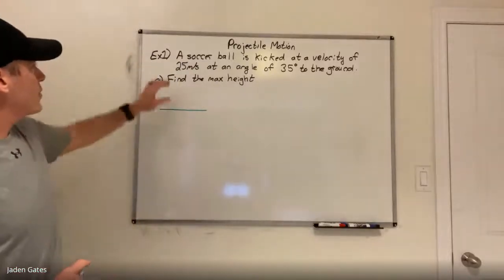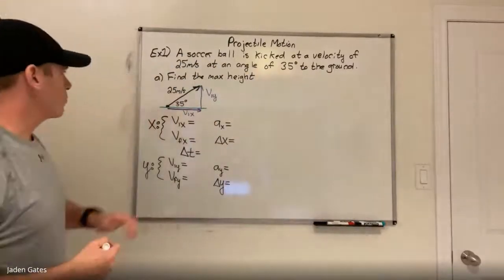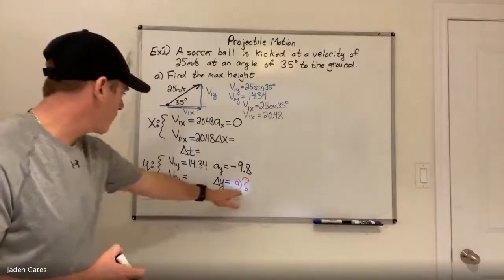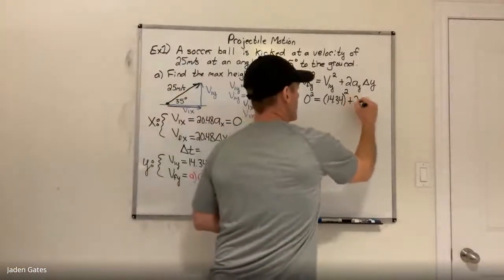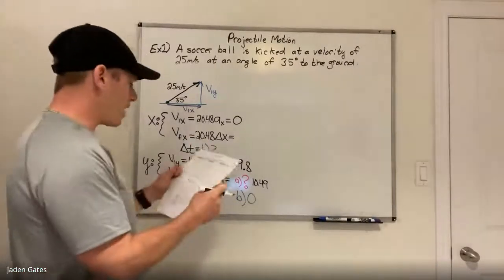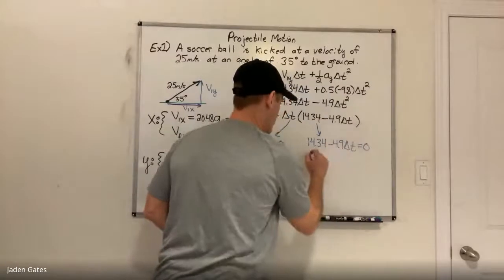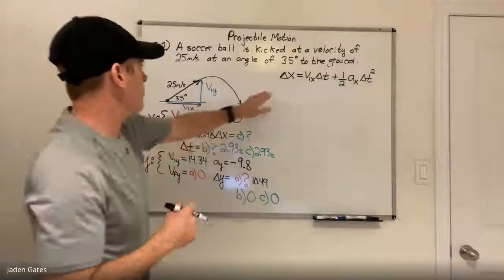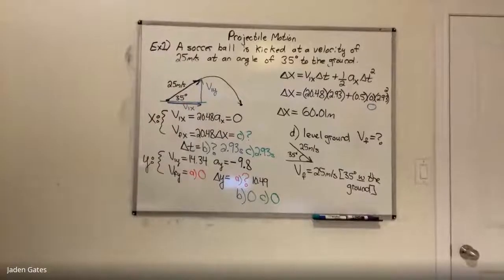SPH3U 2 3 Projectile Motion Part I